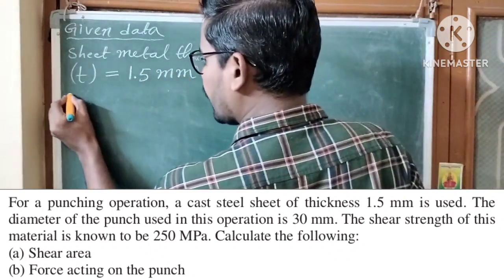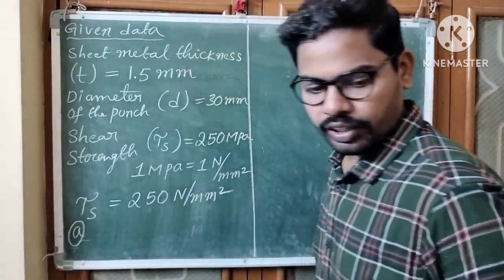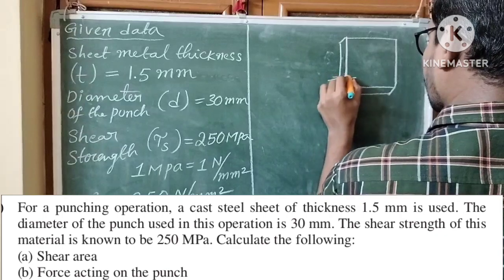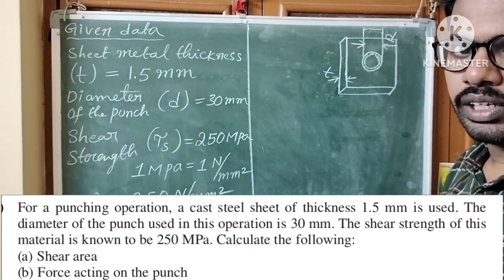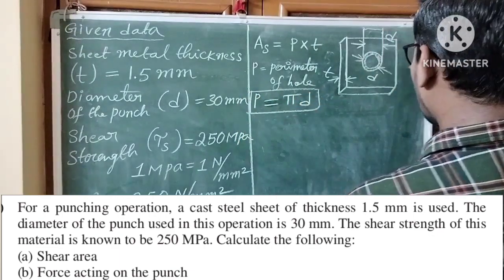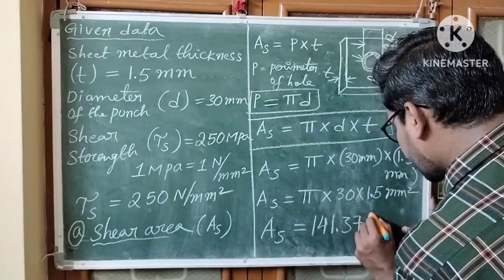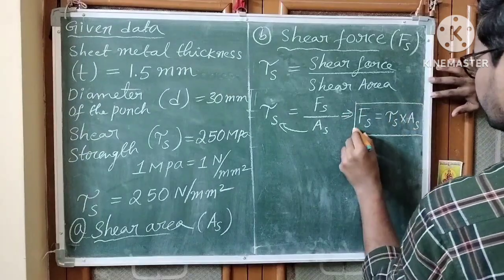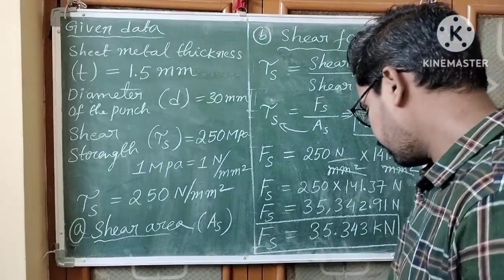For a punching operation, a cast steel sheet of thickness 1.5 mm is used.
For a punching operation, a cast steel sheet of thickness 1.5 mm is used. The diameter of the punch used in this operation is 30 mm. The shear strength of this material is known to be 250 MPa. Calculate the following:

(a) Shear area

(b) Force acting on the punch @gandamanandsiva